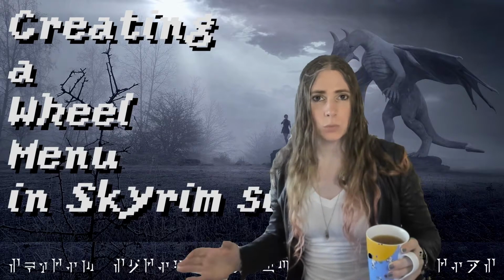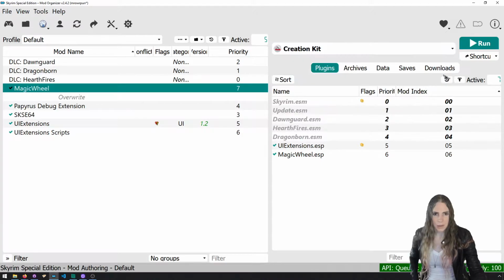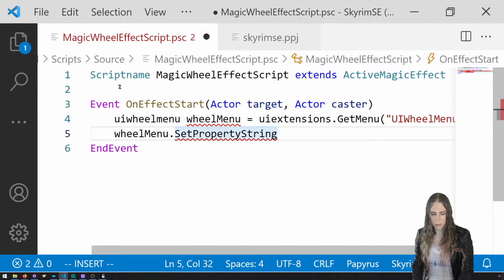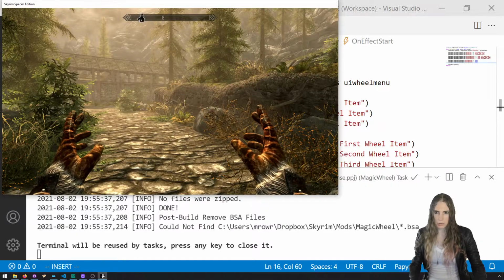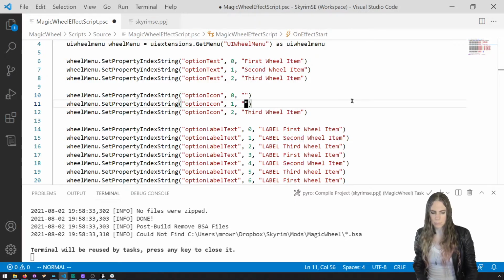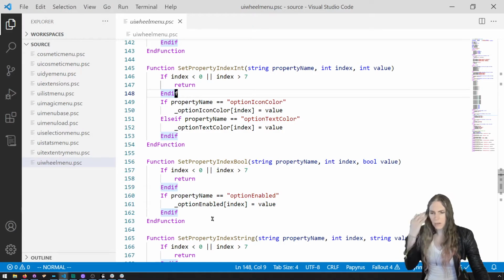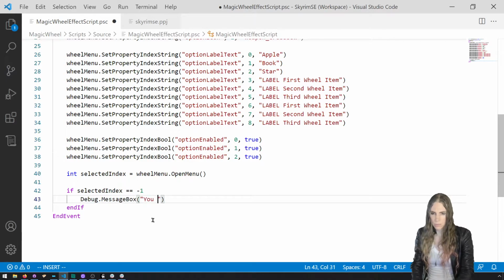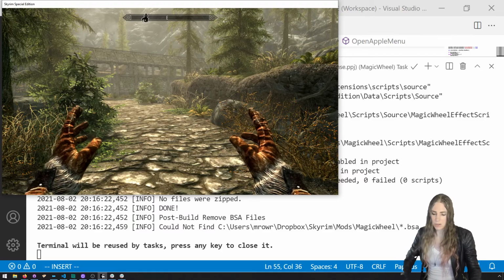Creating a Wheel Menu in Skyrim scripts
In this episode, we cover how to use the UIExtensions Wheel Menu! You can use up to 8 wheel slots. We look at the basics in addition to colors and icons. Happy Modding!